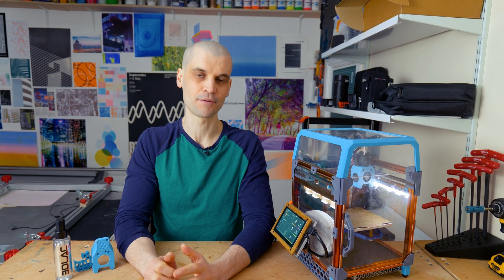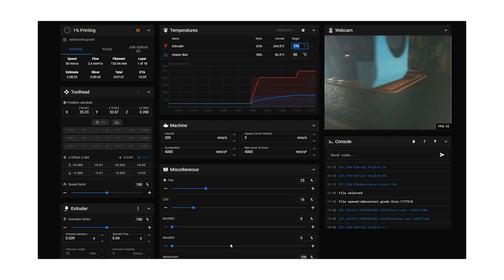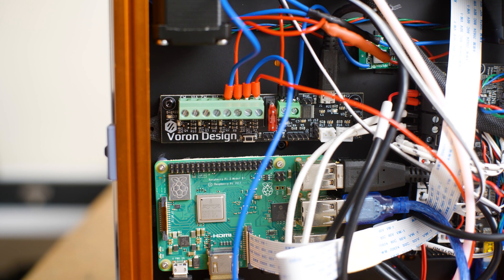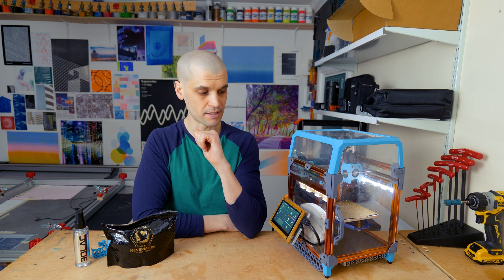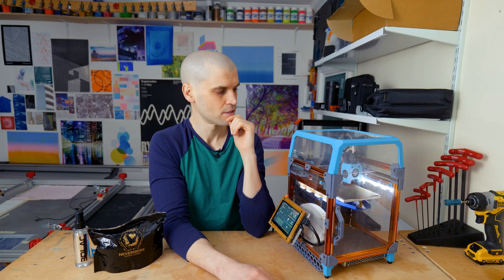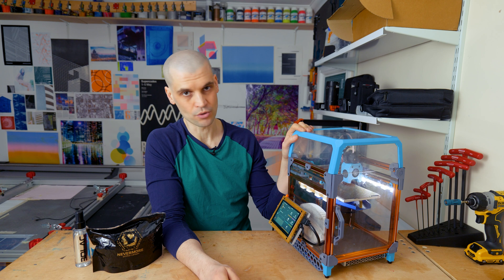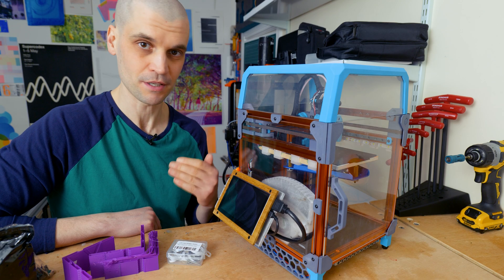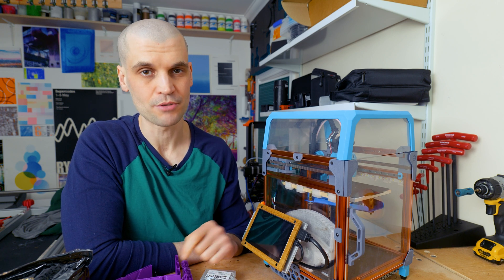MUST-HAVE Voron 0.1 Mods and Upgrades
Let's review the must-have upgrades and mods for any voron 0 owners. I've installed and tested pretty much all of them and these are my favorite ones to improve the general usability of the printer and print quality.

0:00 Intro
0:41 Upgrade #1 - Webcam
1:11 Upgrade #2 - LED's
1:44 Upgrade #3 Klipper Expander
2:23 Upgrade #4 Nevermore
4:30 Upgrade #5 Klipperscreen
6:06 Upgrade #6 Mini AfterSherpa
7:16 Upgrade #7 Kirigami Bed
10:27 Upgrade #8 3DLac
12:02 Upgrade to avoid

GEAR USED:
120CM QUICK SETUP SOFTBOX: (US) | (UK)